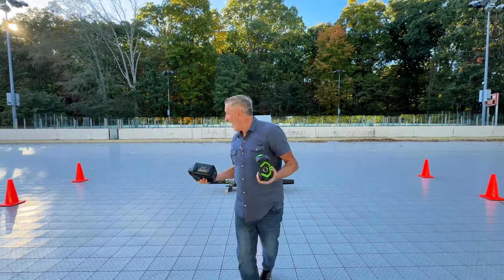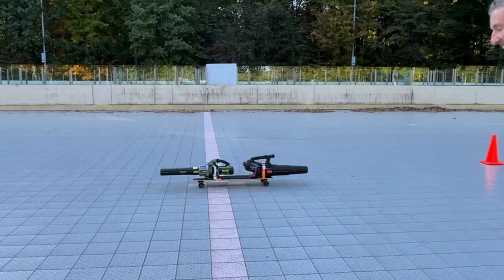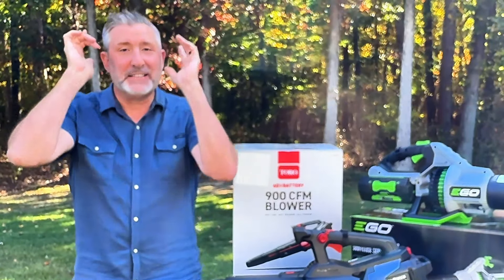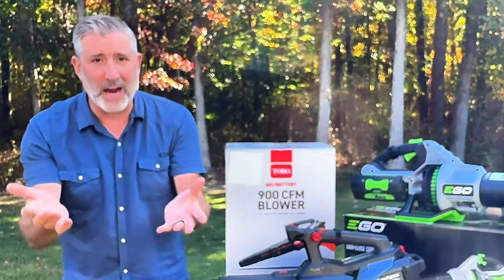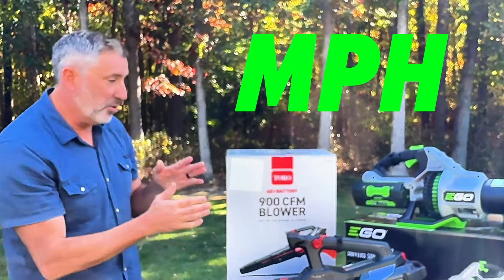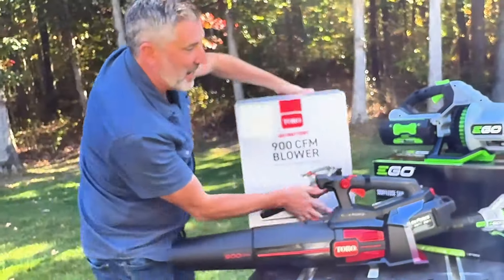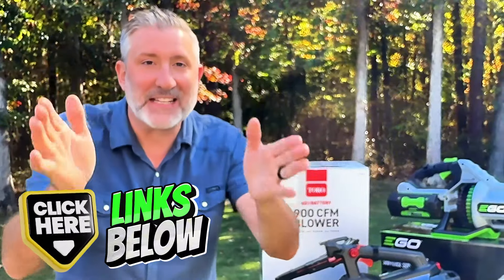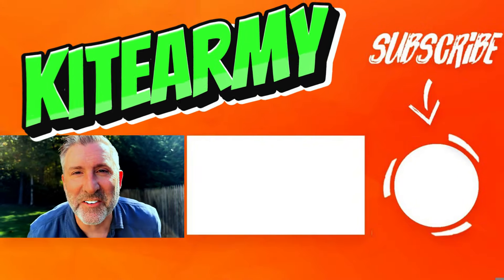Does Higher CFM = More Power | EGO 765 vs Toro 900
Link to EGO 765

Do you think that higher CFM = more power?  You might be surprised!!
Make sure you watch this video before making a battery leaf blower purchase.  In this video I debunk the myth that higher CFM always equals more power.  There is often more to consider.
The two blowers I test in this video are the 56v EGO 765cfm 200mph battery leaf blower vs the Toro 60v 900cfm 165mph blower. Watch this video to learn the truth about the power of leaf blowers :)

kitearmy 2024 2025 EGO Toro